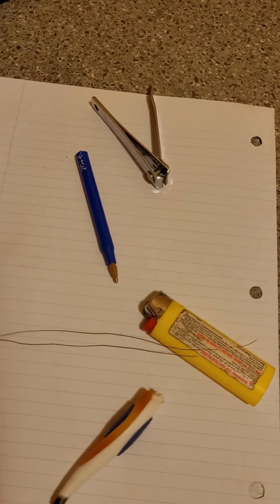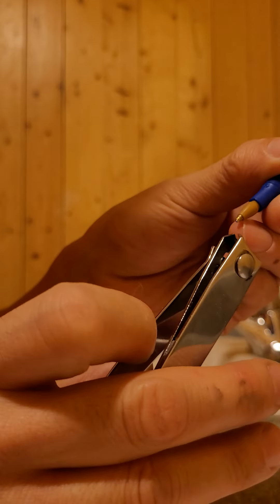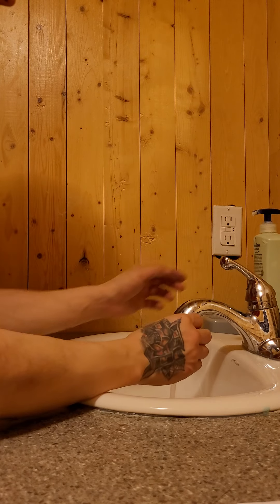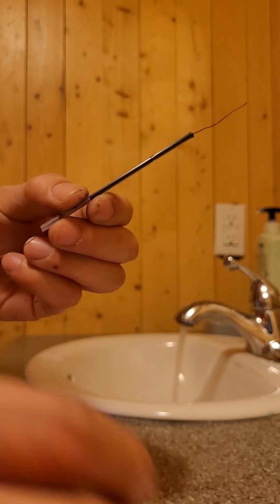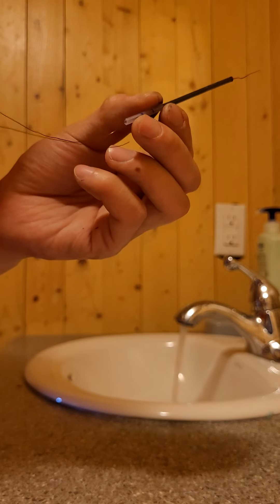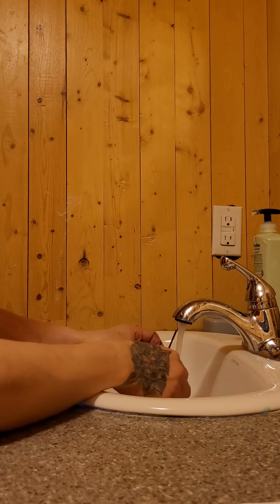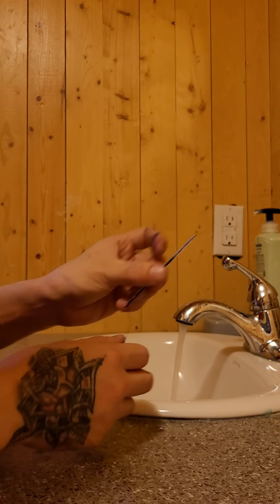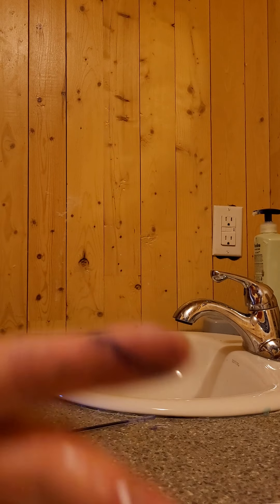clip that tip with that nail clipper n run that wire back n forth through the water till its clear